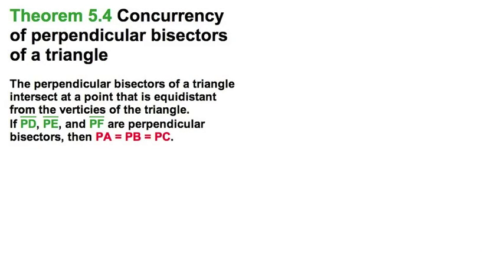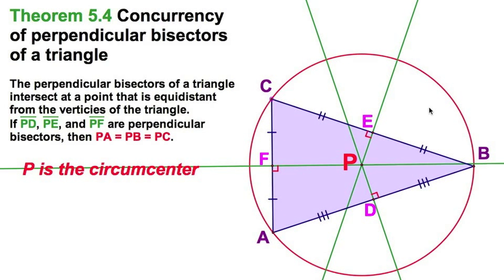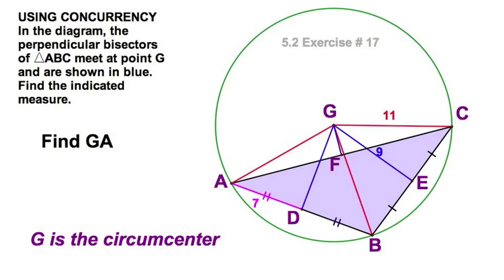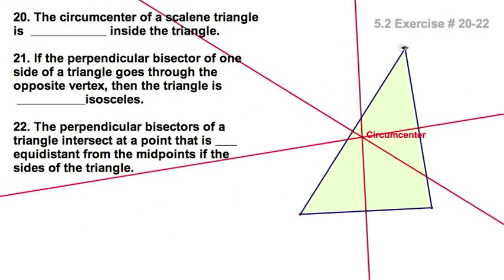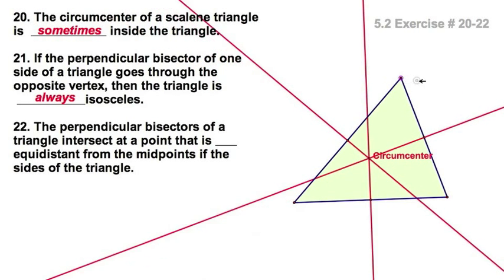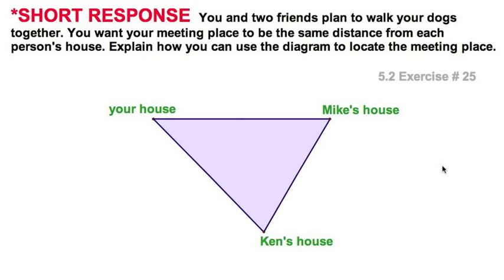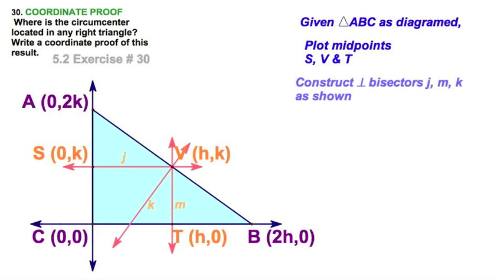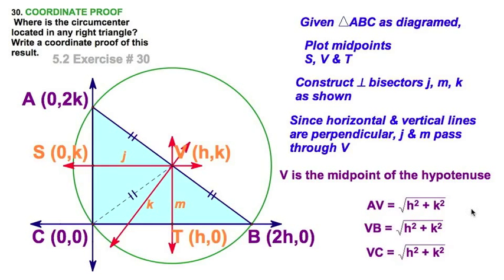5.2 Circumcenter of a triangle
Theorem 5.4 Concurrency of Perpendicular Bisectors of a Triangle

The perpendicular bisectors of a triangle intersect at a point that is equidistant from the vertices of the triangle.

Textbook exercises:  16, 17, 19, 20 - 22, 25, Proof #30